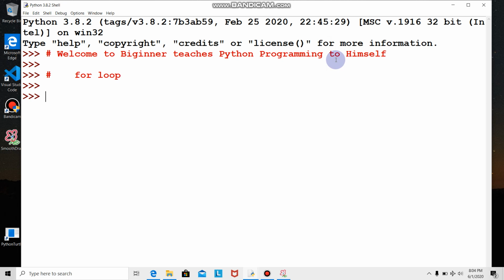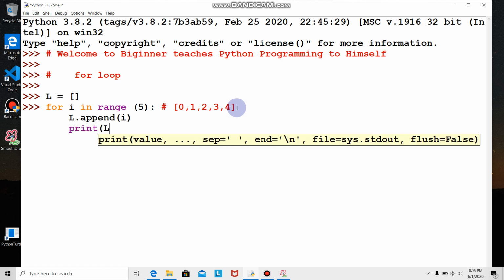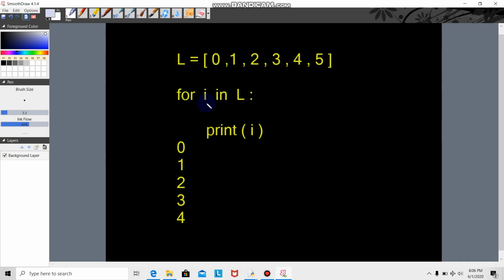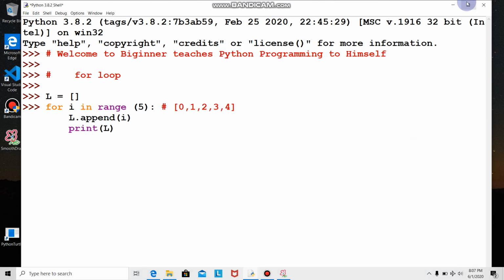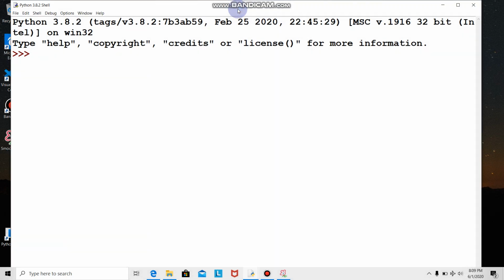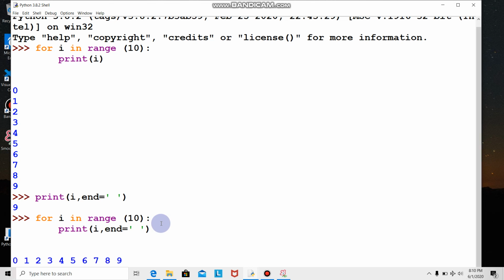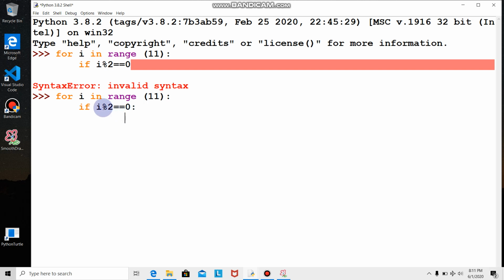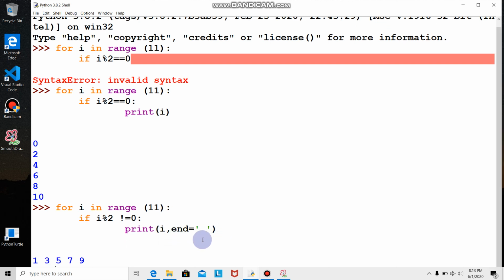For loop :Biginner Teaches Python to Himself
Leanr Python in lockdown free time